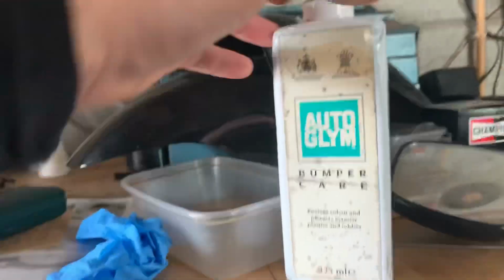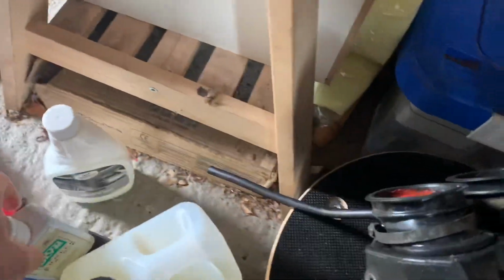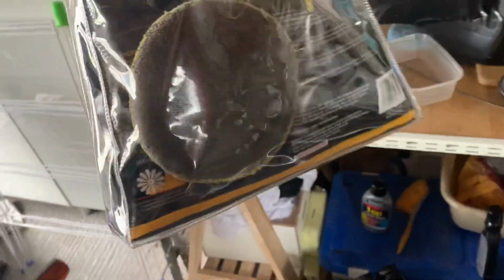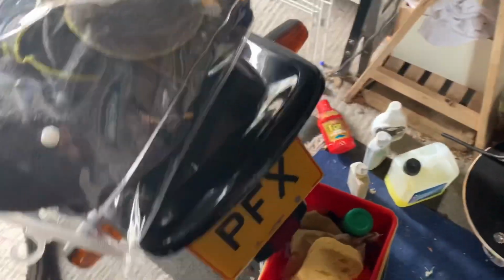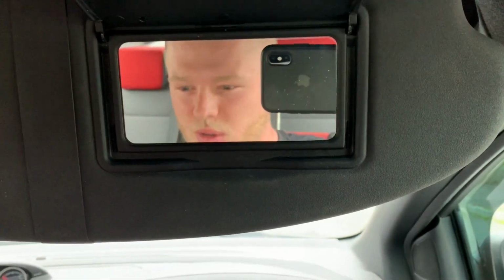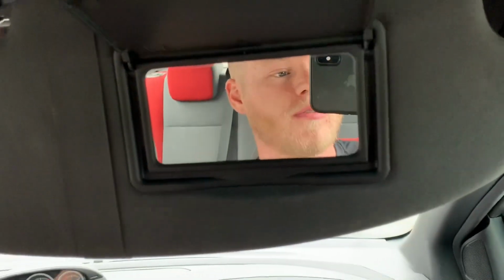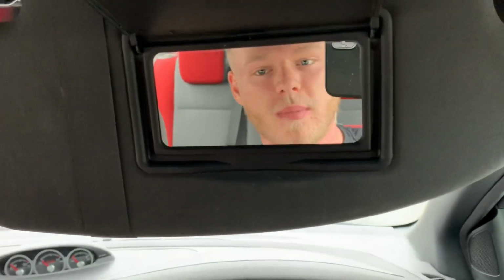WASH AND WAX FOR MK2 FOCUS ST (MIRROR LIKE FINISH!)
Today I gave the ST a wash, wax and shine using a budget car shining product that works amazing as you’ll see in the final clips towards the end of the video! The car wasn’t overly dirty but had been slightly covered in dust, mud splats and bird poo.

The cars paint is amazing seeming it’s a 2007 vehicle. Very happy with the outcome!
*by no means am I a professional detailer* new products have been ordered.